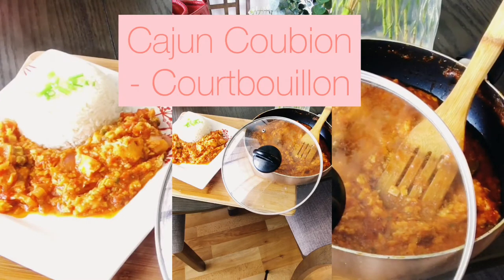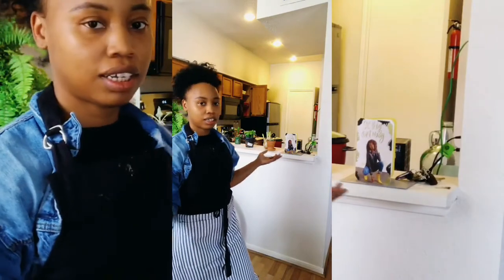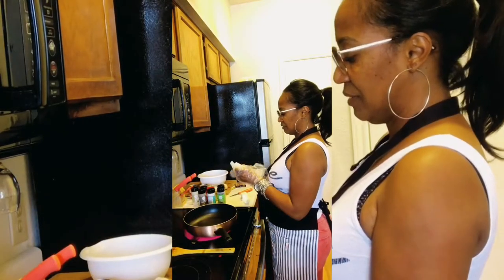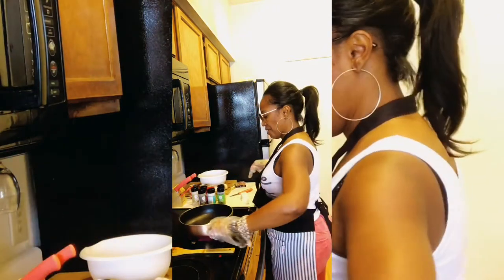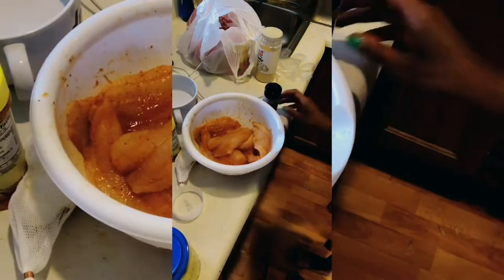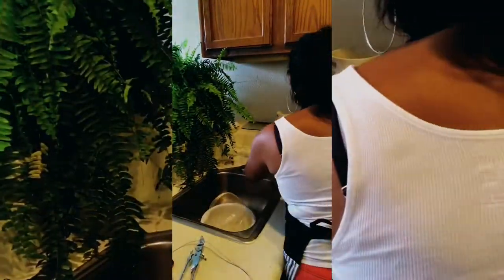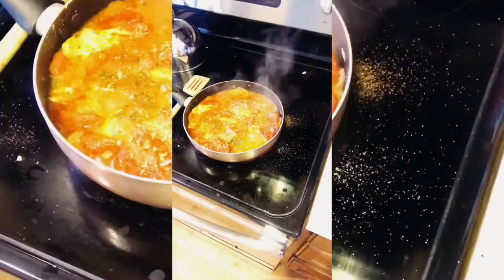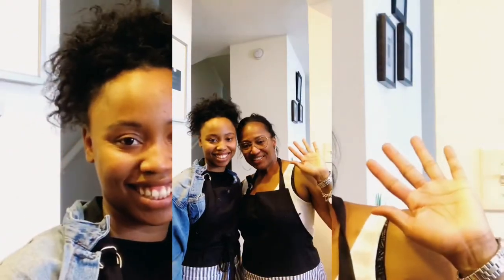Try this easy Cajun Coubion recipe with your family today 😍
When it comes to home favorites my mom’s Cajun coubion can’t be beat! So, I figured who better to help me cook this meal?
My mom and I collaborate for the first time to bring you one of our fave dishes.
Throughout Louisiana, the tomato-based seafood stew is an coveted year round . Reveling in the lightness of tomatoes and the fresh seafood.Cajuns and Creoles alike put their own spin on this, and it’s quite different from the eponymous dish served in southern France. Here, we’ve used catfish but you can use whatever mix of  seafood is freshest and most available in this versatile dish. the perfect meal
Ingredients
* ½ pound catfish  fillets
* 2 teaspoons Creole seasoning -Rod’s
* 5 tablespoons unsalted butter
* 1 cup minced red onion
* ½ green bell pepper, seeded and finely chopped
* ¼ cup  celery flakes
* 2 cloves garlic, minced
* 1 (28-ounce) can stewed tomatoes with liquid
* 1 (4 -ounce) can tomato paste
* ½ teaspoon salt
* ¼ teaspoon ground black pepper
* ⅓ teaspoon cayenne pepper
* Hot cooked rice
* Garnish: sliced green onion

Instructions
1. In a medium bowl, combine catfish, garlic powder, black pepper and Creole seasoning. Cover and refrigerate until ready to use.
2. In a medium Dutch oven, melt butter over medium-high heat. Add onion; cook until tender, about 2 minutes. Add bell pepper, celery, and garlic; cook until tender, about 6 minutes.  Cook, stirring constantly, for 2 minutes.
3. Add catfish mixture, salt, black pepper, and cayenne. Add tomatoes; bring to a boil over high heat. Reduce heat, and simmer for 30 minutes or until fish flakes apart easily with a fork, about 20 minutes. Serve over hot cooked rice, and garnish with green onion, if desired.
Special thanks:
My mom- @contourbodyshop .
@krogerco they keep the best and freshest produce, I go there for all my madefromacratch needs

@you thanks for sharing, commenting and liking- if you try it, take a picture and show how me how it went!! .